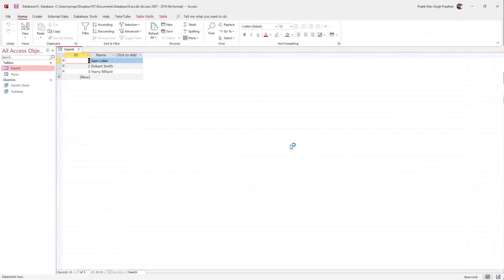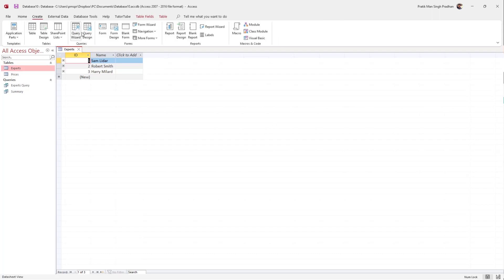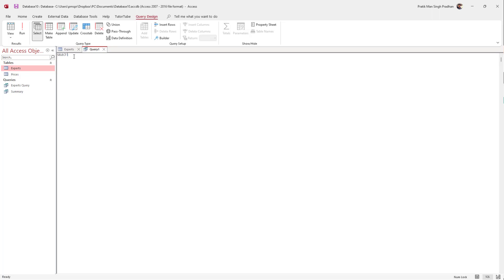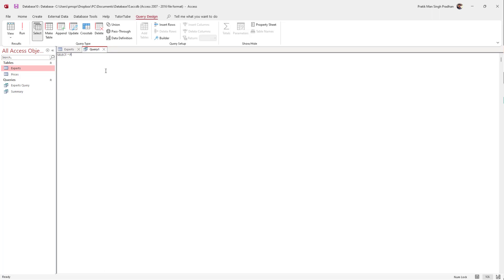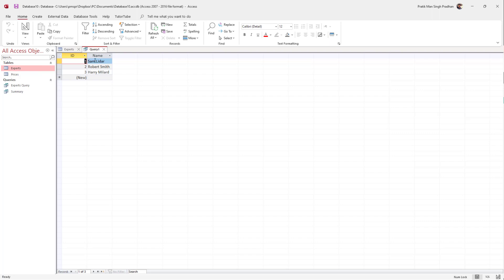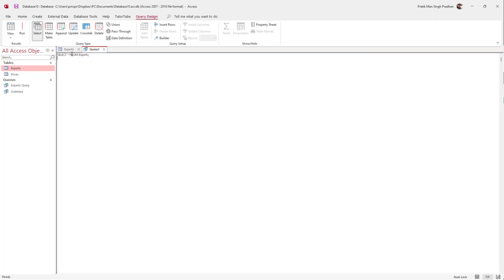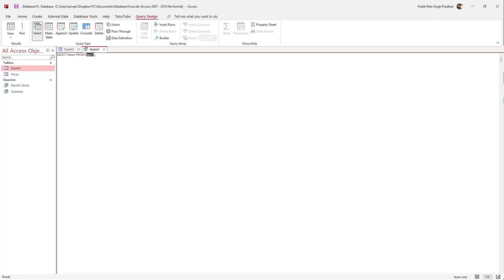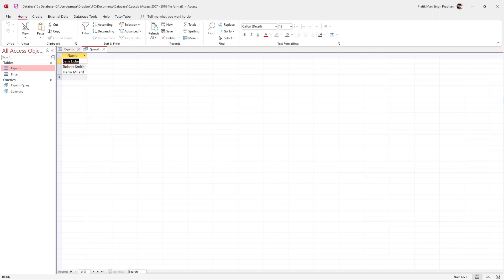MS Access Tutorial - Lesson 90 - SQL Query to Select All data or a Field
In this tutorial, we will be discussing about SQL Query to Select All data or a Field in MS Access